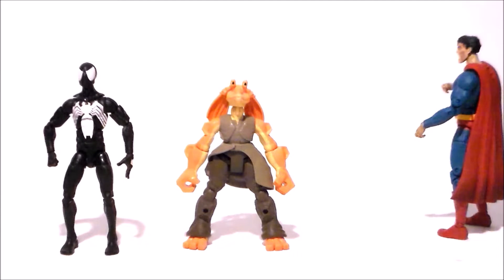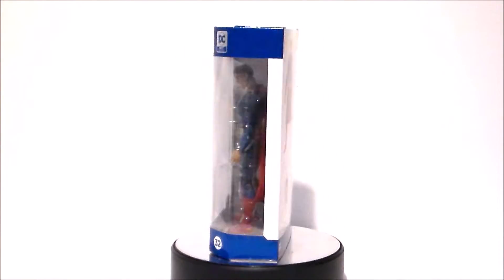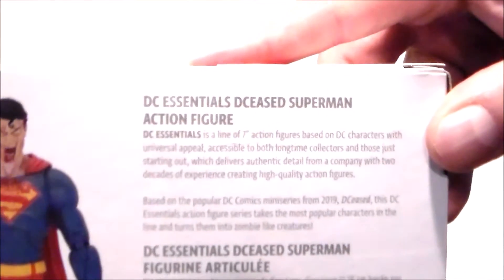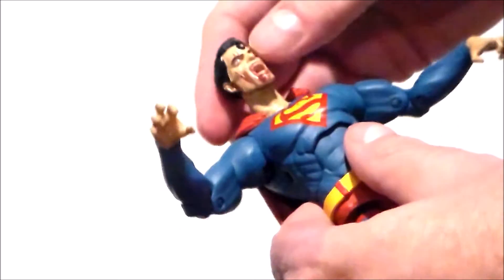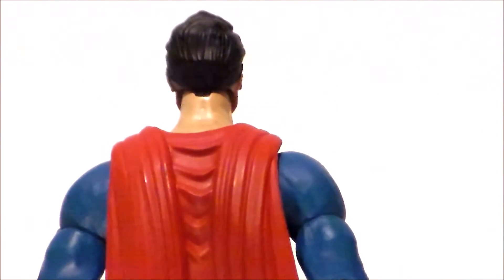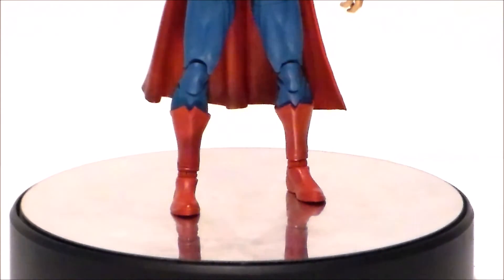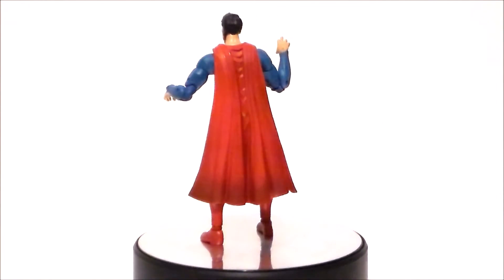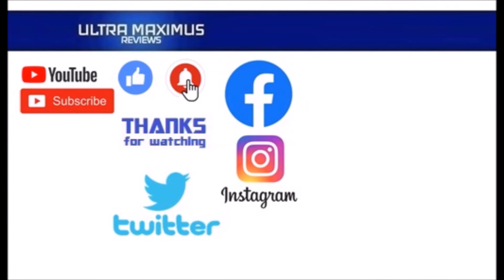🎃 DCeased Superman | DC Direct | 31 Horror Toys in 31 Days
This is a review of the DCeased Superman by DC Direct for 31 Horror Toys in 31 Days - the ongoing tribute to the late great Glenn Webb.